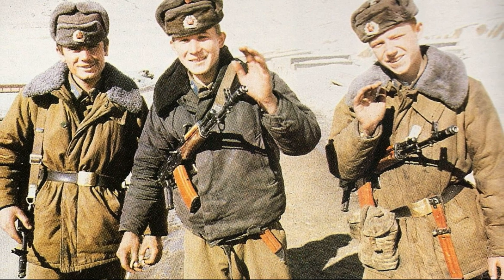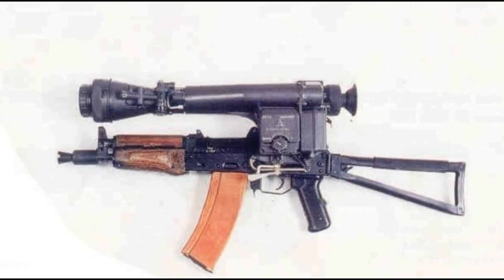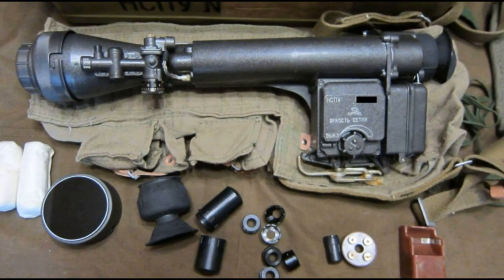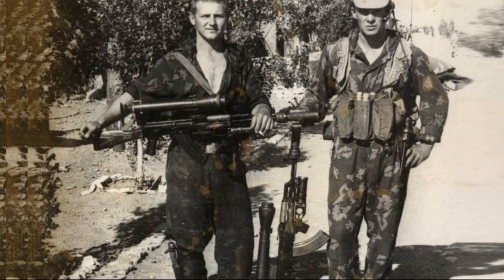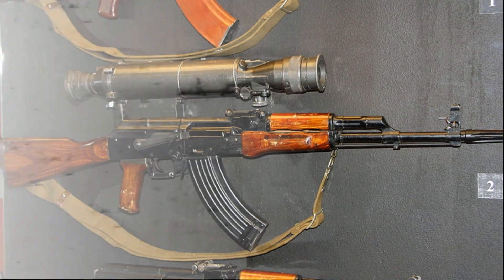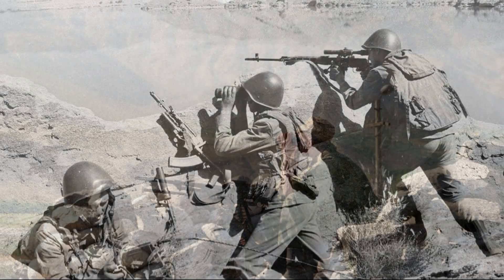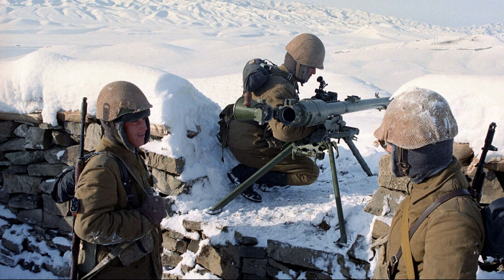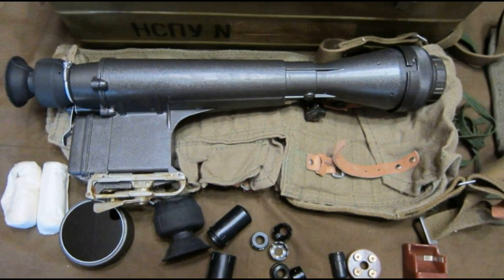Why Soviet Soldiers Hated This ‘High-Tech’ Night Scope?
In this video, we take a closer look at one of the most controversial pieces of Soviet military equipment — the NSPU night vision scope. Developed in the 1970s by the Orion Research Institute, this device was supposed to give Soviet troops a huge advantage in nighttime combat. But in reality, soldiers often hated it and tried to turn it back in as soon as they could. Why? The answer lies in its heavy weight, unreliable batteries, limited compatibility, and high cost. Let’s explore what made this night scope more of a burden than a battlefield asset — and why it became one of the least popular gadgets in the Soviet Army.